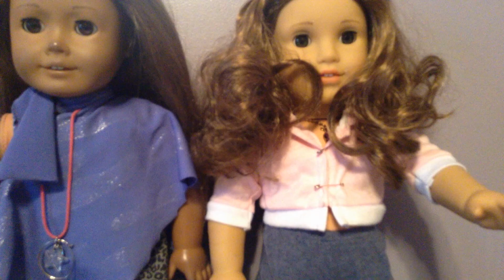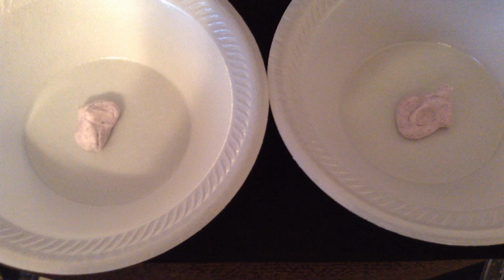REBECCA'S COOKING SHOW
It's my second video hope you like it.